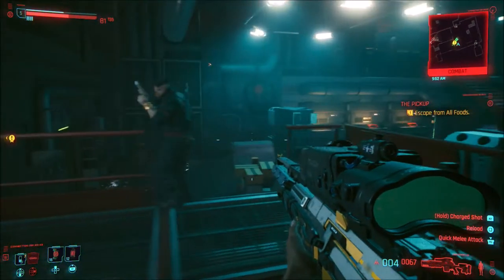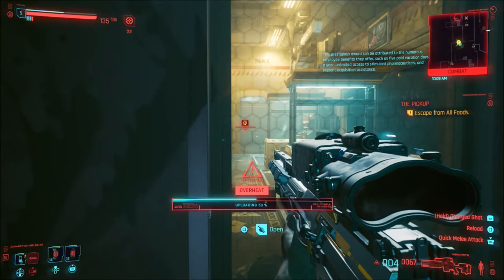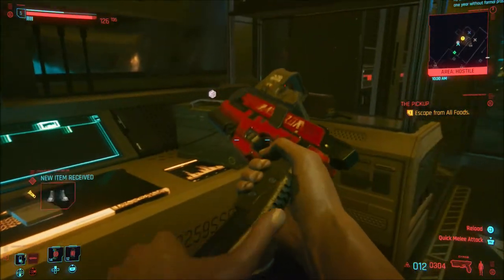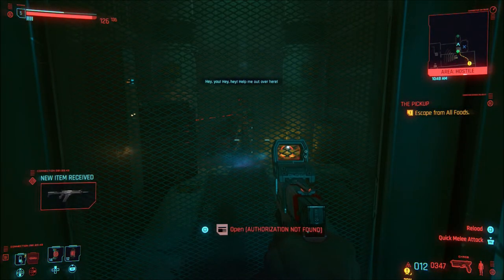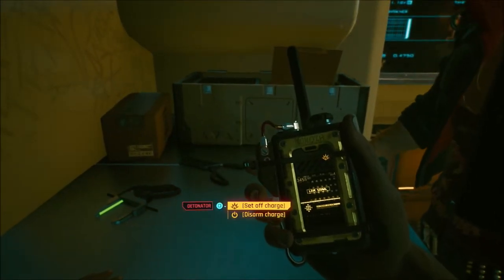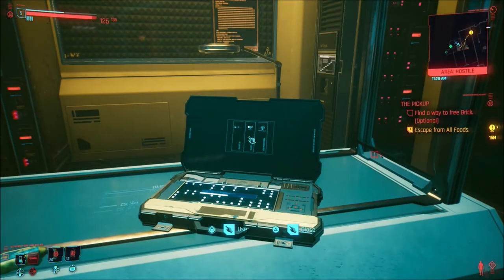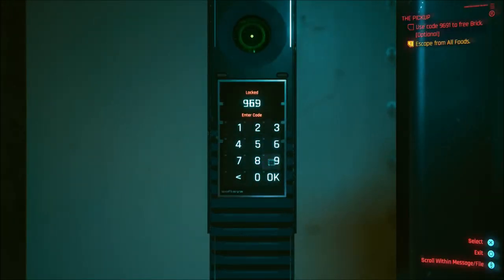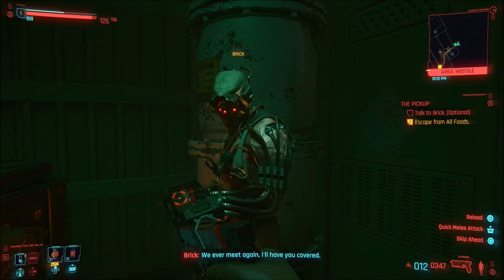How To Rescue Brick During The Pickup - Cyberpunk 2077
Cyberpunk 2077 is played in a first-person perspective as V,[15] a mercenary whose voice,[16] face, hairstyles, body type and modifications, background, and clothing are customisable. Stat categories—Body, Intelligence, Reflexes, Technical, and Cool—are influenced by the character classes that players assume, which are NetRunner (hacking), Techie (machinery), and Solo (combat). V must consult a "ripperdoc" to upgrade and purchase cyberware implants; black markets offer military-grade abilities.[17] The rarity of any given equipment is shown by a coloured tier system.[18] V can take cover, aim, run, jump, double jump, and slide.[19][20] Melee strikes can be dealt with close-combat weapons.[21][22] There are three types of ranged weapons, all of which can be customised and modified—Power (standard), Tech (which penetrate walls and enemies), and Smart (with homing bullets).[23][24] Ranged weapons are equipped to ricochet bullets in a target's direction and slow them down in bullet time. Four types of damage can be inflicted and resisted—Physical, Thermal, EMP, and Chemical.[25][26][27] Weapon use increases accuracy and reloading speed, which are manifested in character animations.[28] Gunsmiths repair and upgrade weapons.[21] The game can be completed without killing anyone,[29] with non-lethal options for weapons and cyberware.[5]

The open world metropolis Night City, California, consists of six regions—the corporate City Center, immigrant-inhabited Watson, luxurious Westbrook, suburban Heywood, gang-infested Pacifica, and industrial Santo Domingo. Its surrounding area, the Badlands, can also be explored. V navigates these locations on foot and in vehicles, which are subject to either a third- or first-person view.[17] Pedestrians are vulnerable to vehicular collisions.[24] Depending on the location, law enforcement may be alerted if V commits a crime.[30][31] Radio stations are available to listen to.[32] The full day-night cycle and dynamic weather affect the way non-player characters (NPCs) behave.[23][33] V owns an apartment and a garage.[21][34] Night City features non-English-speaking characters, whose languages can be translated with special implants.[35] "Braindance" is a device that allows V to undergo other people's experiences.[36][37] Branching dialogues enable interaction with NPCs and actions in quests.[38] Experience points are obtained from main quests and fuel the stats; side quests yield "street cred", unlocking skills, vendors, places, and additional quests.[18][23][24][39] Quests are acquired from characters known as Fixers.[24] Throughout the game, V is aided by various companions.[21] Consumables, like soft drinks, are used for healing, and objects can be inspected in V's inventory.[20] Minigames include hacking, boxing, auto racing,[40] martial arts, and shooting ranges.[41] Player choice leads to different endings.[37]